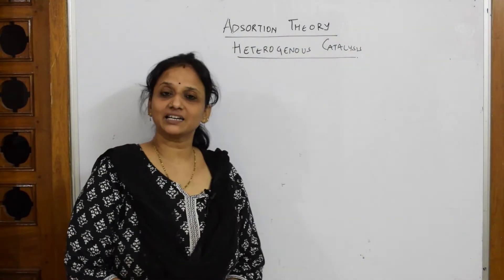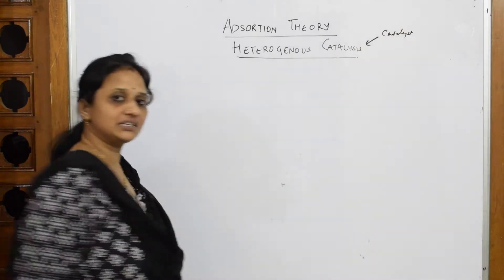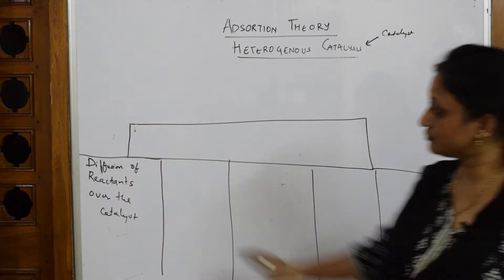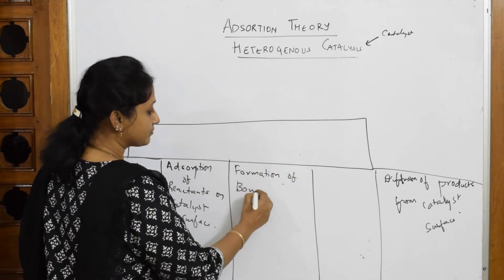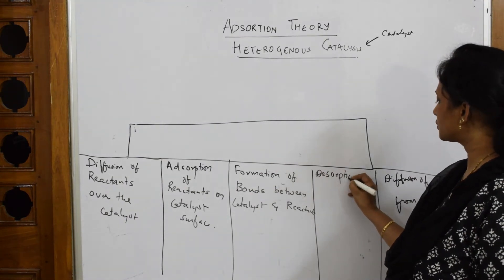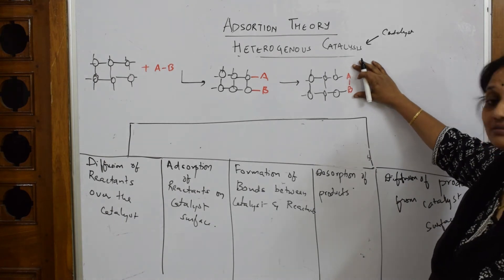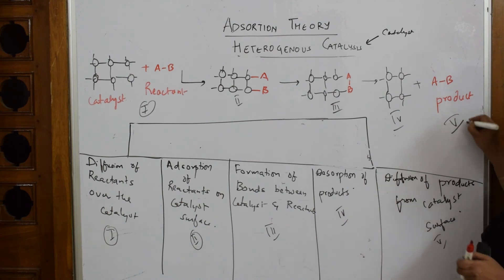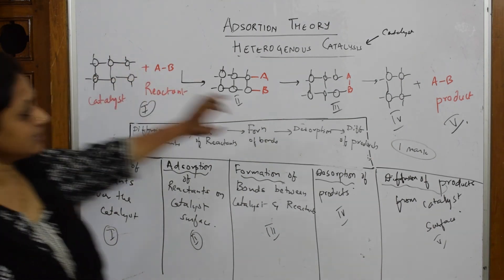Adsorption Theory|Part 6|CBSE grade 12 Surface Chemistry|Unit 5 | By Vani ma'am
Adsorption Theory

 BIOMOLECULES

 CHEMICAL BONDING